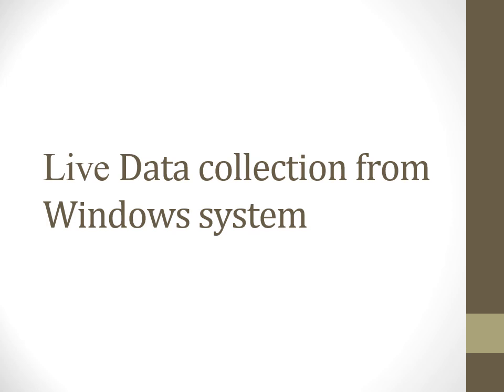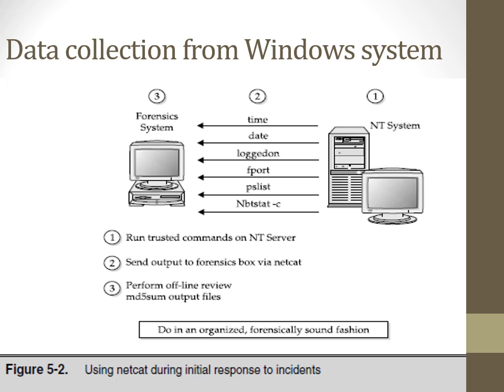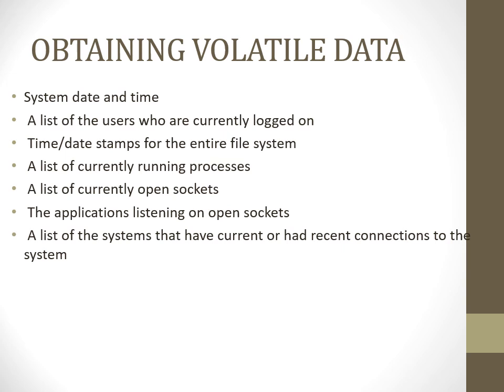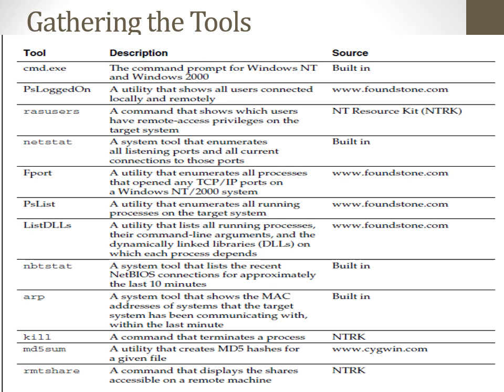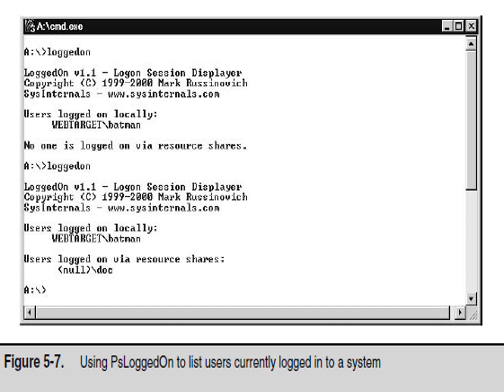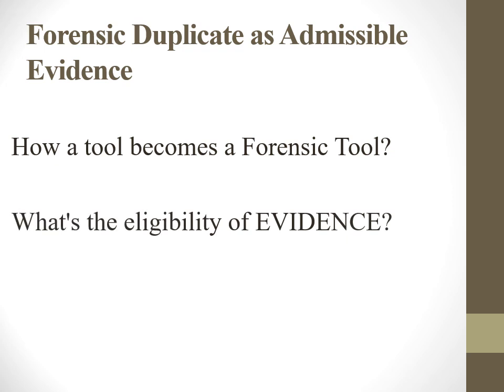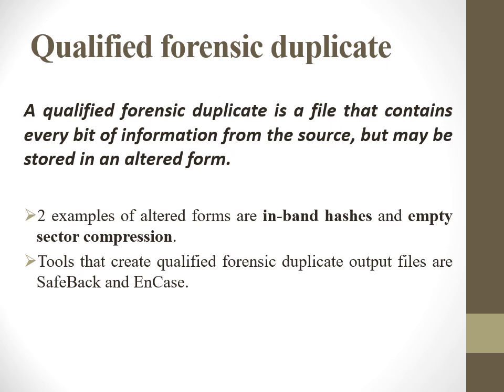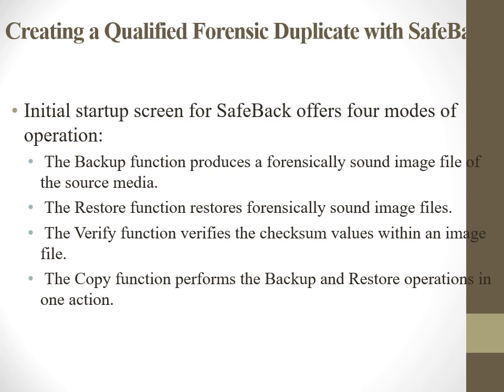Data Acquisition in Investigating (Digital Forensics)